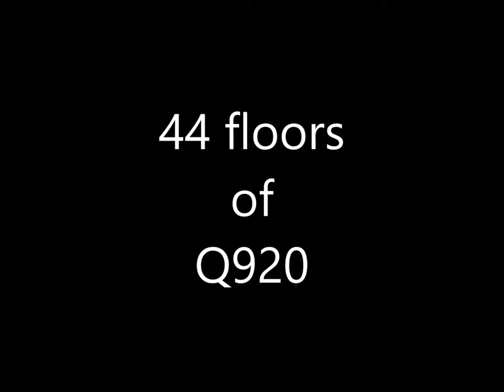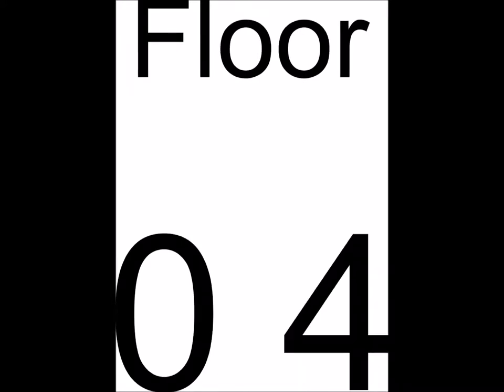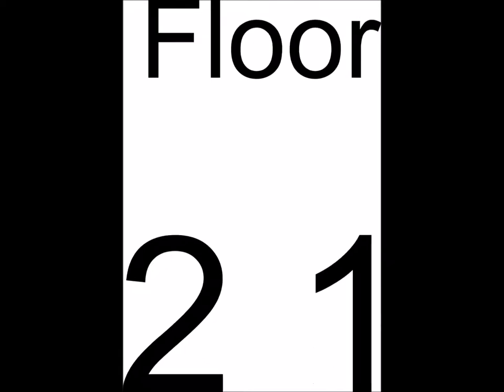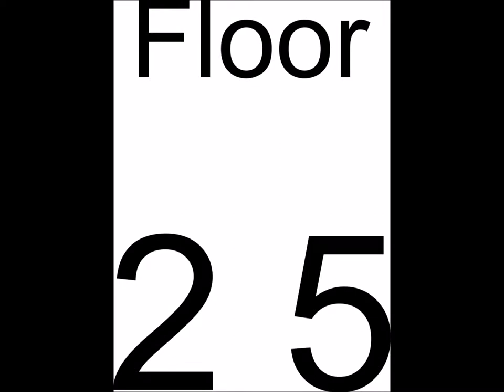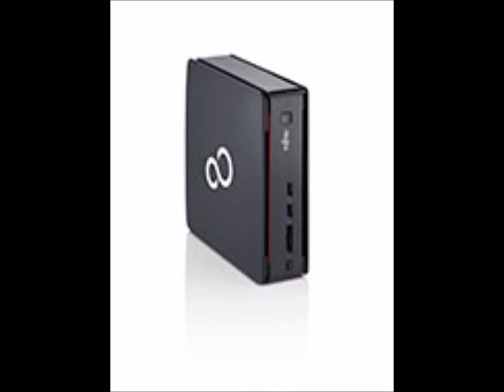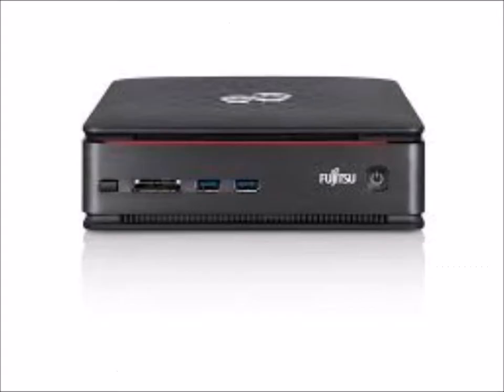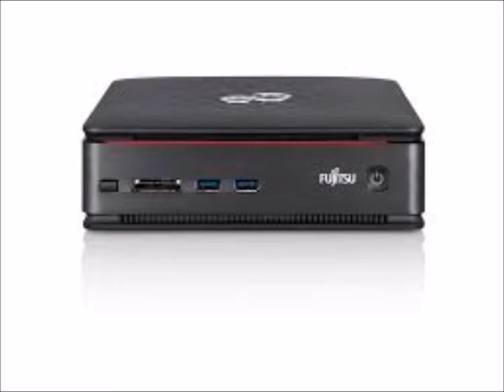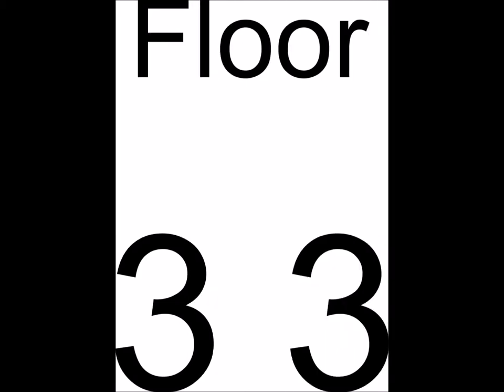44 floors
an elavatorride with an elavatorpitch story